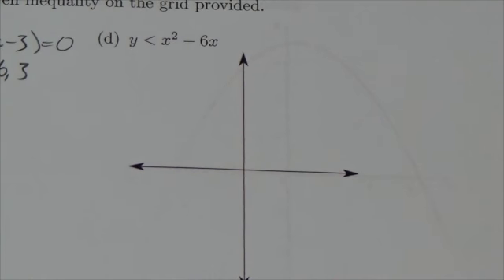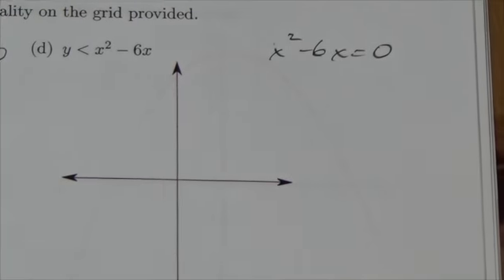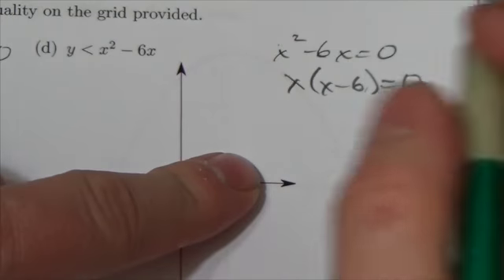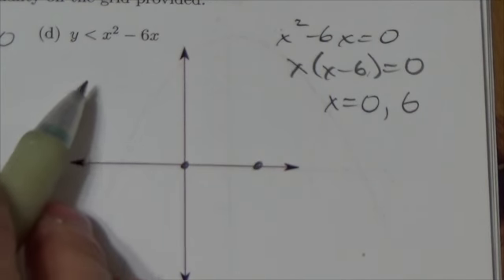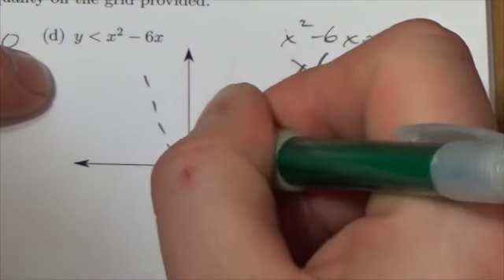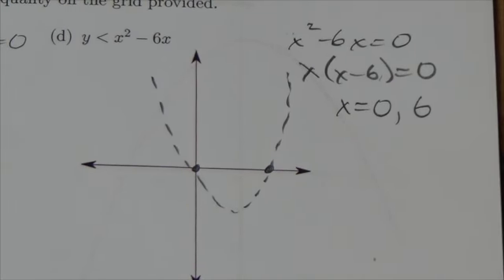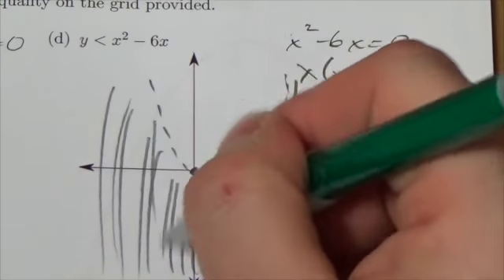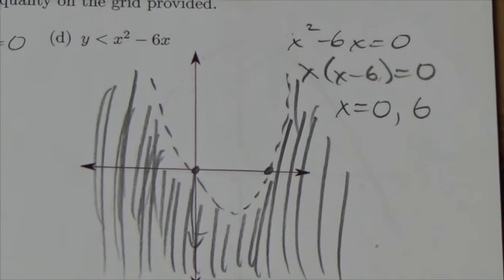Math 20-1 Systems Review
This video is about Math 20-1 Systems Review